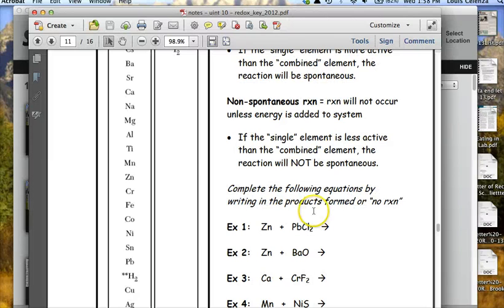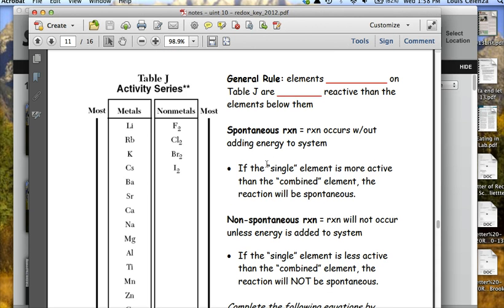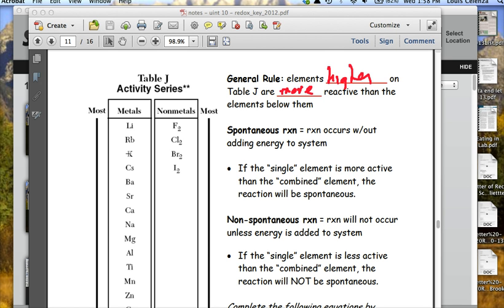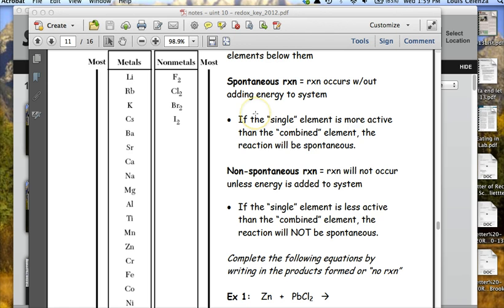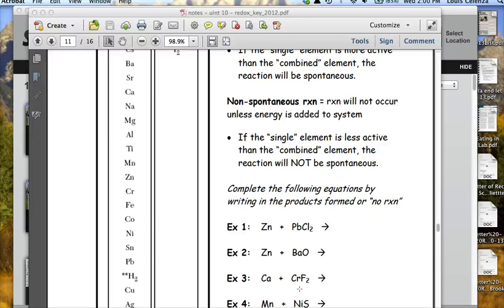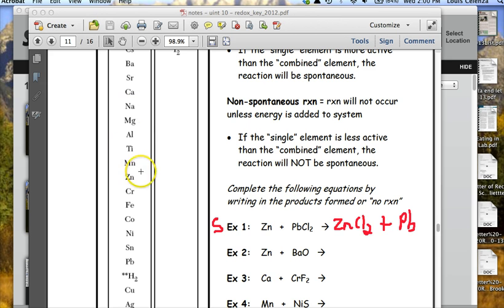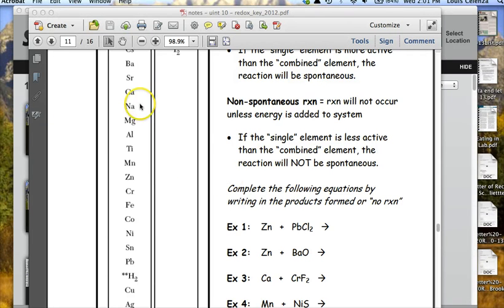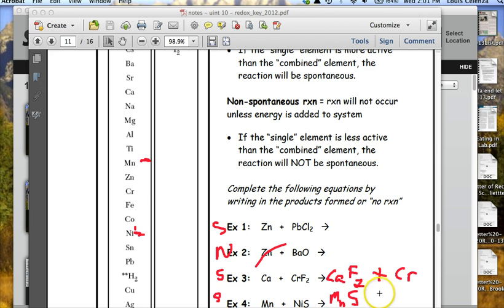Unit 10 Lesson 5 Table J & Spontaneous Reactions